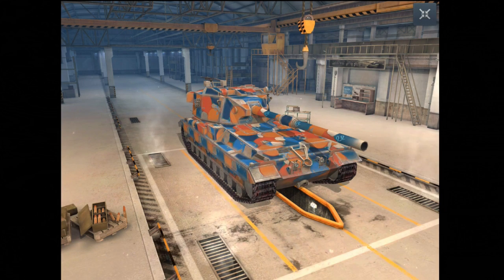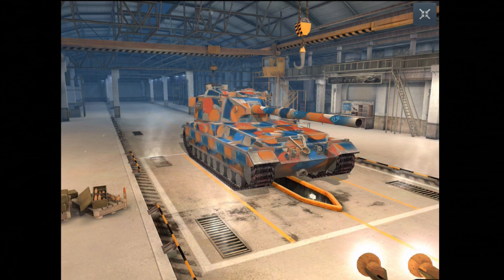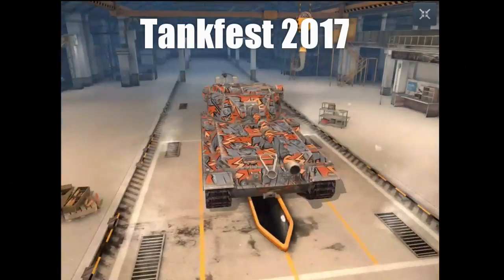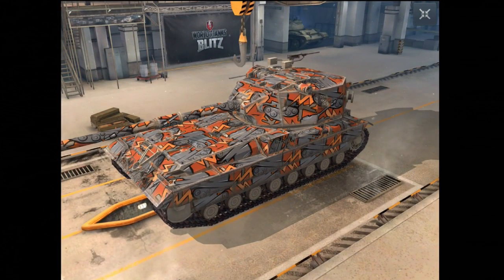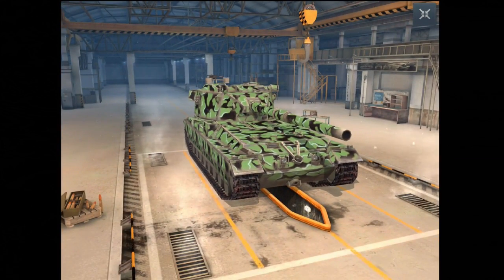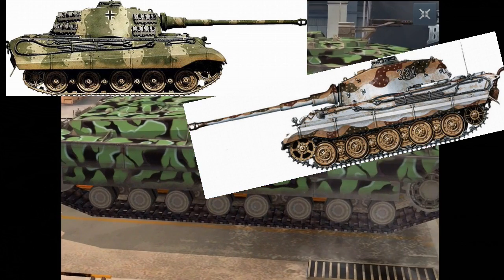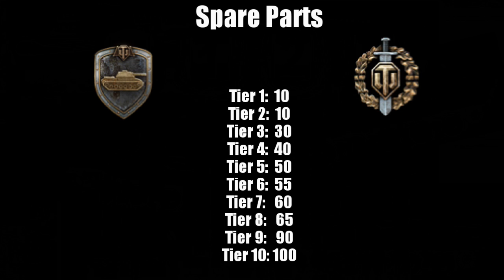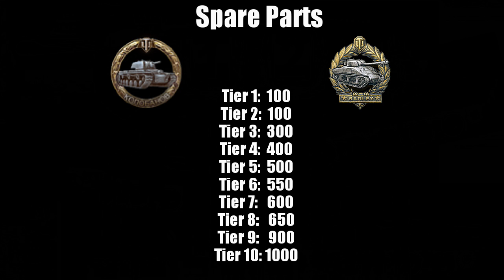Update 3.10 - Spare Parts! - Wot Blitz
We have a run through what is new in World of Tanks Blitz in update 3.10 including the new spare parts system and the new camo available.